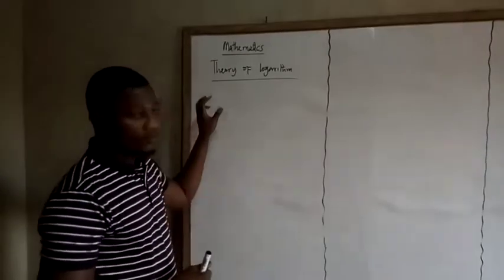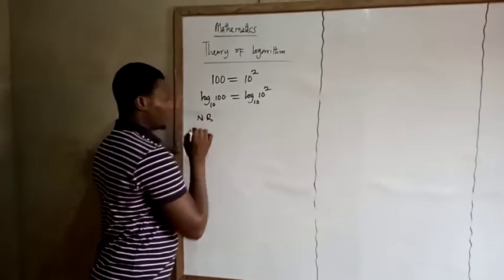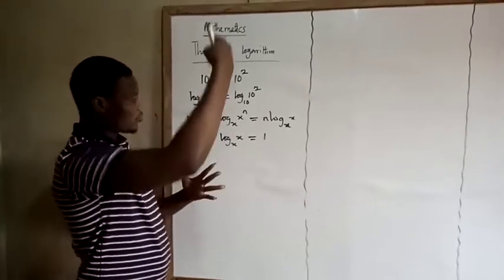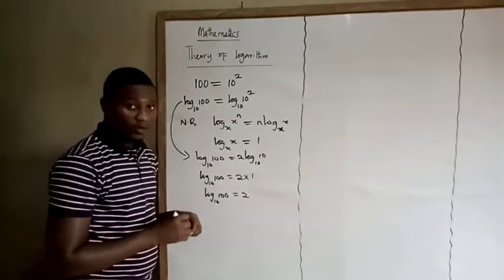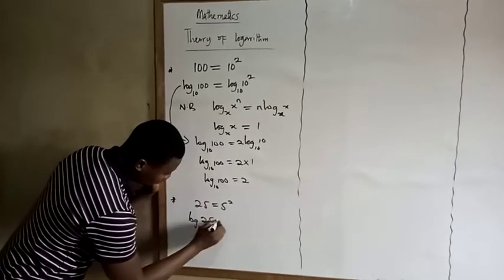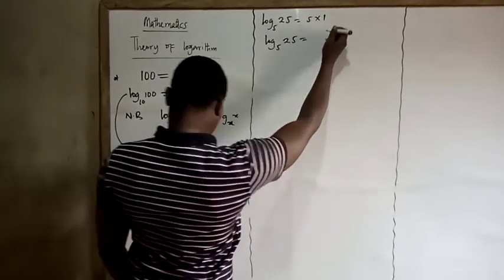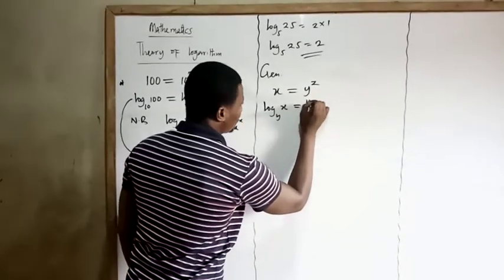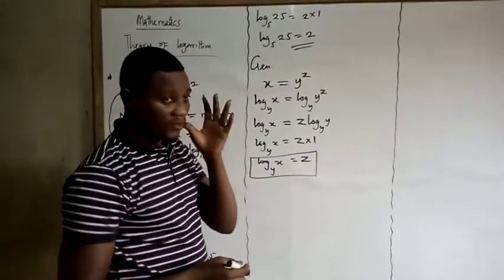Theory of Logarithm 1a